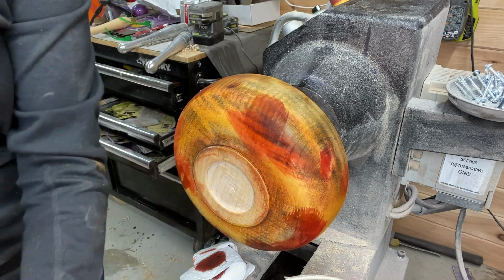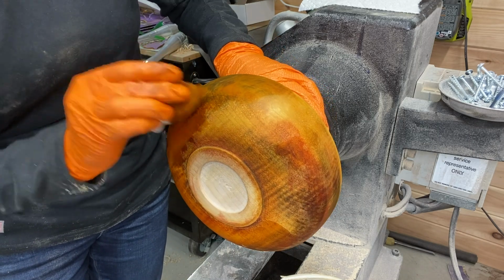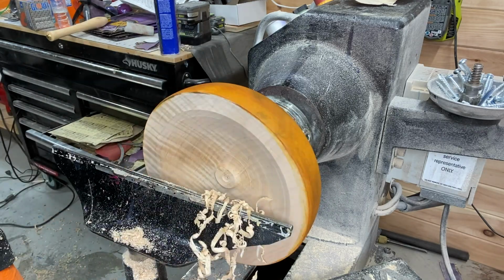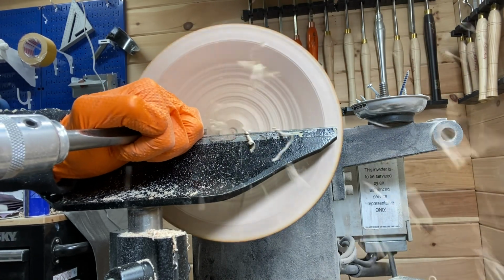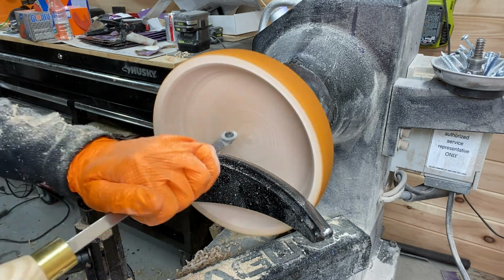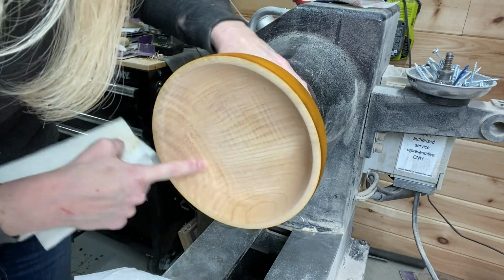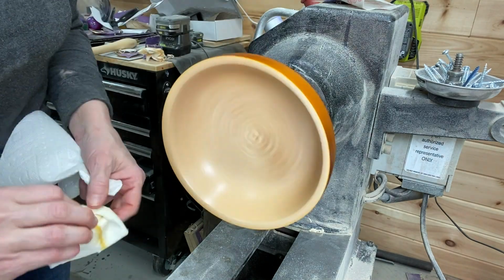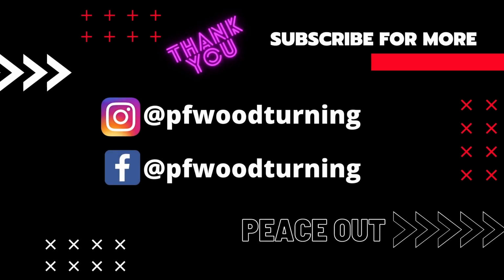Coloring a Woodturned Bowl with Stain or Dye -- I FINISHED the Live Stream Bowl - Check it out!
Coloring a woodturned bowl with stain or dye. For those that watched the livestream on 2/27/21, thank you, and here is the finished bowl. Let me know what you think! Livestream linked below if you need to catch up before watching this one!

A HUGE thanks to Ariat Work for the awesome clothes-- I LOVE them!!!

PayPal Tip Jar- if you are interested in supporting my channel and work. Link is on PF Woodturning YouTube home page banner, see the PayPal icon to the right.

Use code pfwoodTB

New Wave Mesh Sanding Discs 2-inch 80 grit
New Wave Mesh Sanding Discs 2-inch 120 grit
New Wave Mesh Sanding Discs 2-inch 180 grit
New Wave Mesh Sanding Discs 2-inch 240 grit
New Wave Mesh Sanding Discs 2-inch 400 grit
Eye Candy Pigment Powder "Baku Red"
Black Diamond Pigment Powder "Vivid Orange
EcoPoxy Pigment Powder "Maui Blue"
Black Dimond Pigment Powder " Tuscan Sunset"
Black Diamond Pigment Powder: "Liquid Fire"
Black Diamond Pigment Powder "Emerald Green"
Unicorn Art Resin Stir Sticks
Zinssers Universal Sanding Sealer
Rockler Lathe Tool Holder
2" Mesh Sanding Discs
Carter and Son 5/8 Bowl Gouge
Carter and Son Skew Chisel
Double Sided Tape
Robust Interior Curved Tool Rest 12"
Denatured alcohol
Dust Half Mask Respirator
Photography Box (NEW and Awesome!)
Husky 27" Tool Chest
Moisture Meter
Powermatic PM1250 Micro Dust Air Filtration System